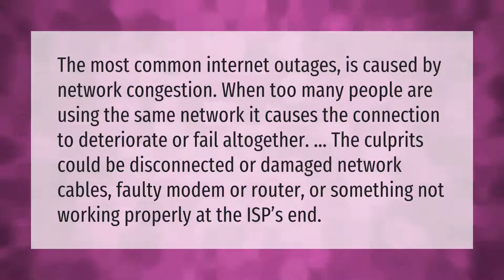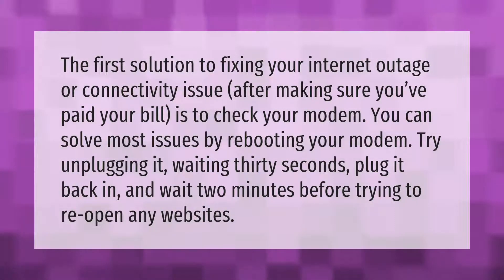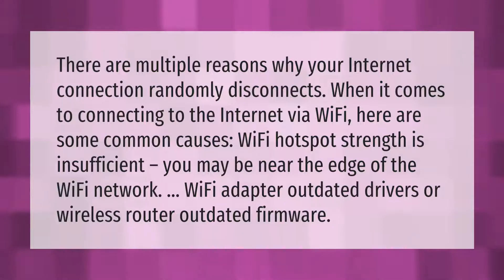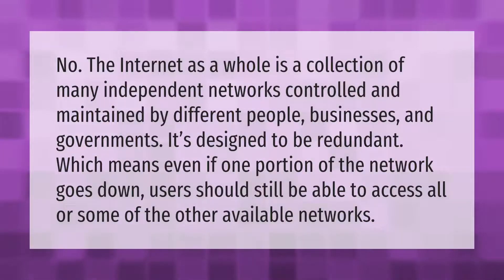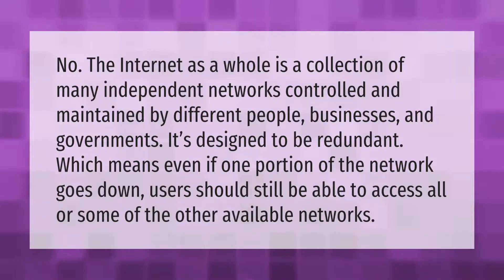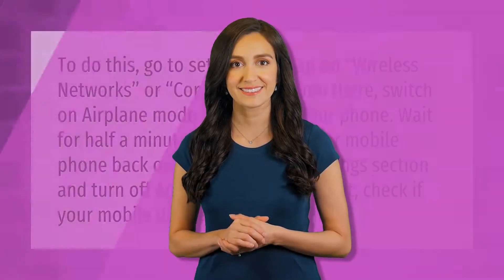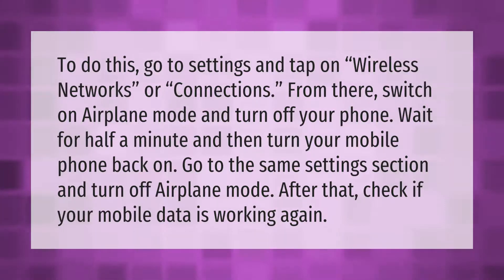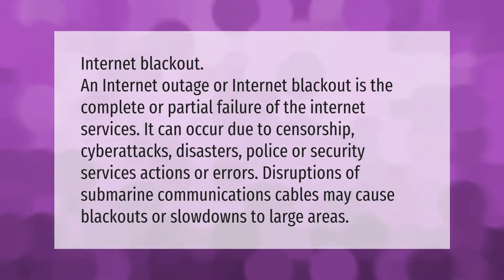What is causing the internet outage?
00:00 - What is causing the internet outage?
00:40 - How do I fix my Internet outage?
01:12 - Why does my internet keep disconnecting and reconnecting?
01:45 - Can the Internet go down?
02:18 - Is there a Comcast Internet outage in my area?
02:49 - Why is my internet not working on my phone?
03:24 - What does an Internet outage mean?

Laura S. Harris (2021, February 8.) What is causing the internet outage?
    AskAbout.video/articles/What-is-causing-the-internet-outage-216368